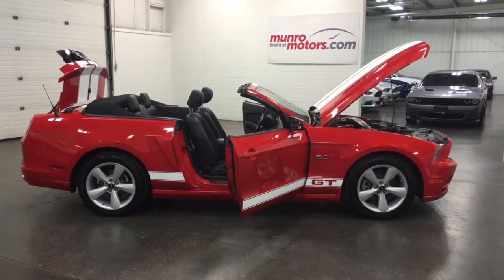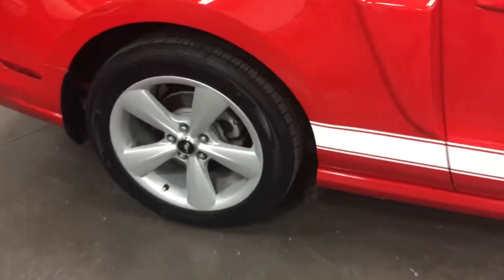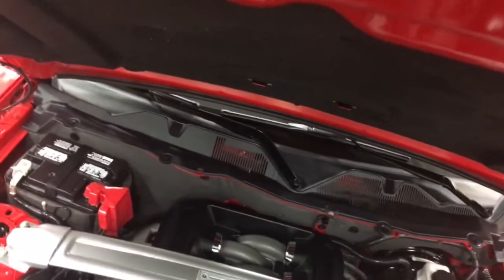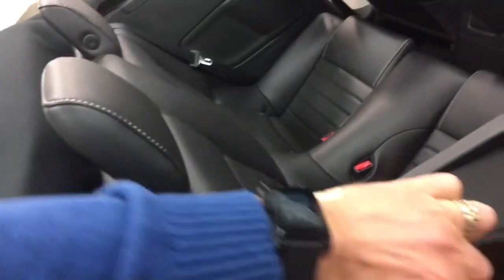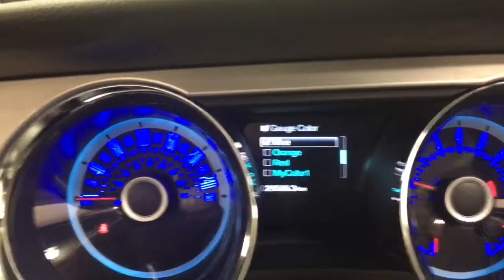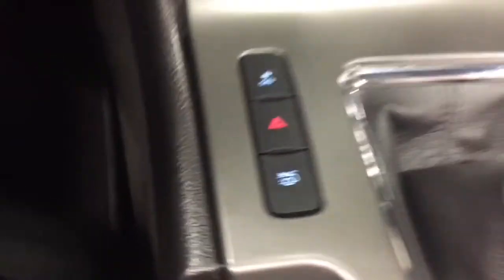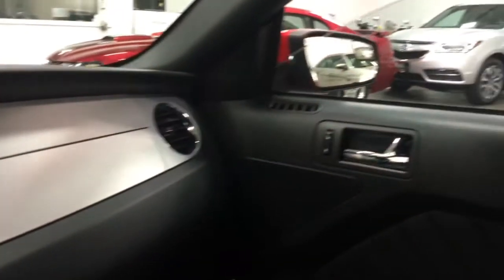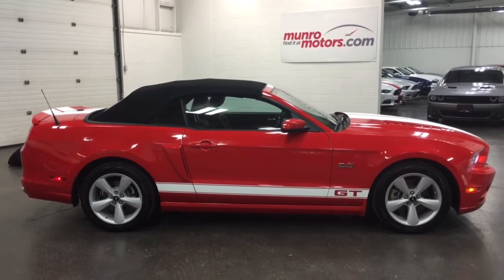2013 Ford Mustang GT Convertible SOLD Low Kms 6 Speed Racing STripes Munro Motors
SOLD 420 Horse Power with a 6 speed manual transmission,  top down, tunes playing on the SHAKER sound system, what could be more fun? Fully loaded Premium level with all power options, TRACK APPS, My Colour, Pony projection lights, LED lights, Carbon Fiber racing stripes and GT side stripes, 4 brand new TOYO tires, serviced and ready to drive home with you. It even has the tonneau cover (parade cover) for the power convertible top.